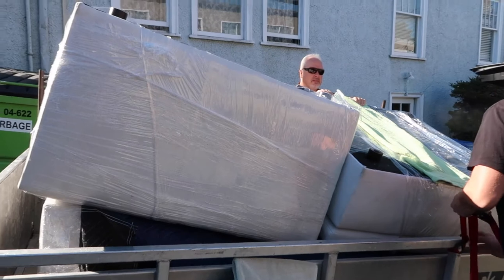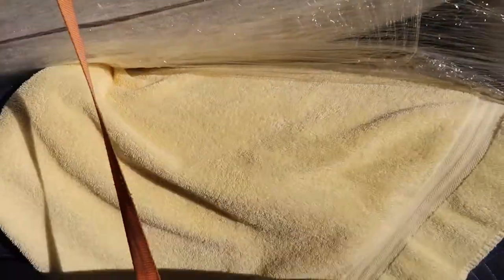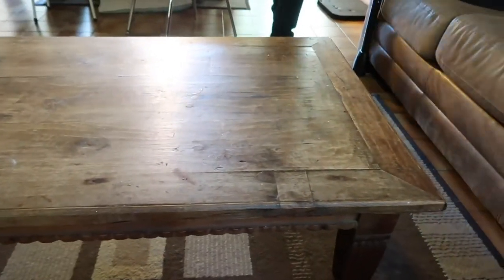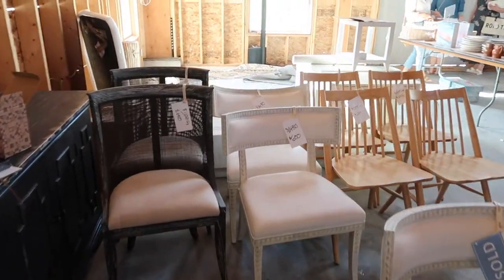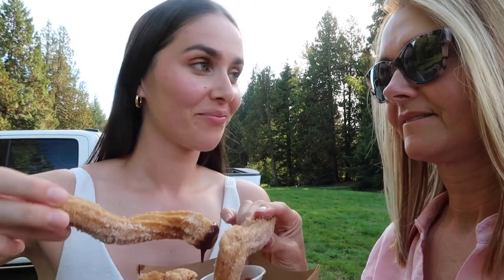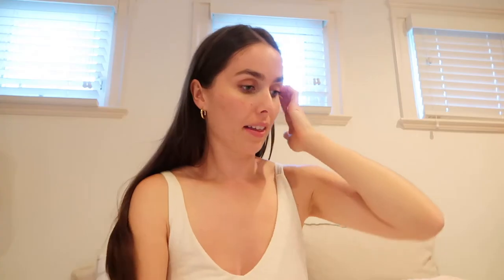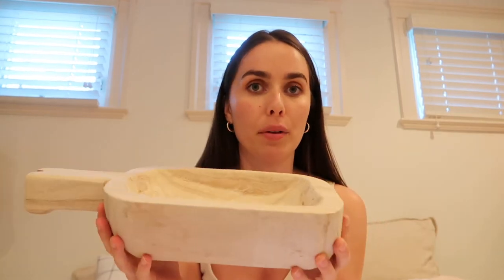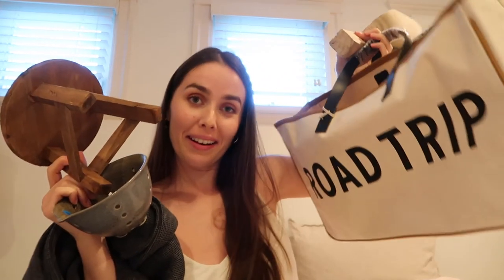[VLOG] - picking up our new West Elm couch, Monika Hibbs Barn sale!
I can't wait to post a video where all of this is finally in our new space!!